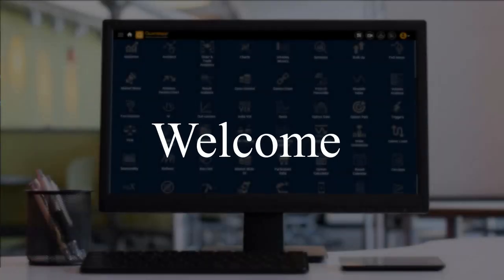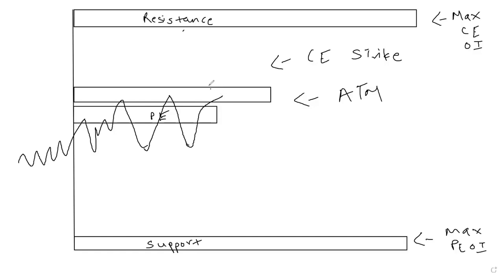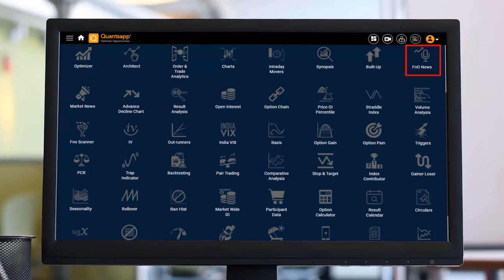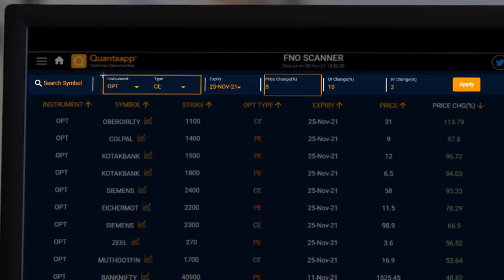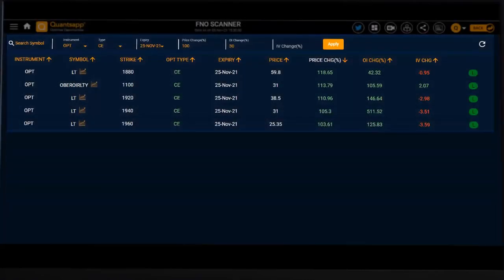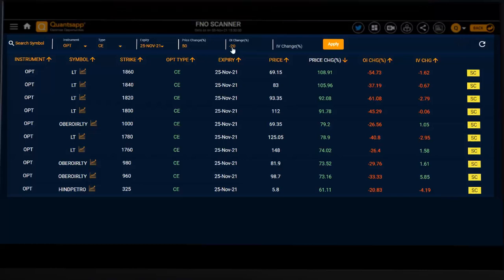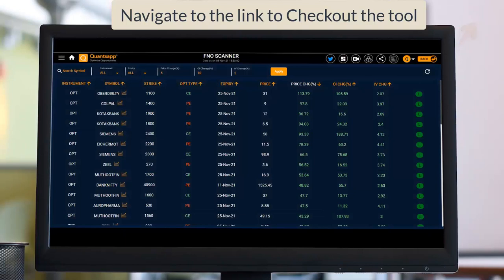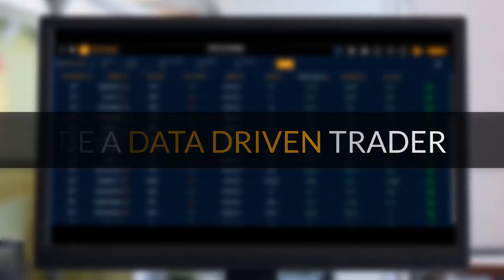Identify the active contracts which is calculated based on OI, price change & IV.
Identify the active contracts which is calculated based on OI,price change & IV. Navigate to the web app

» Tools Used
FnO Scanner